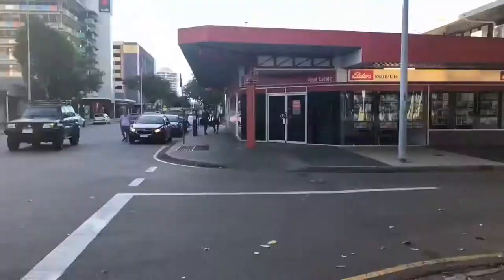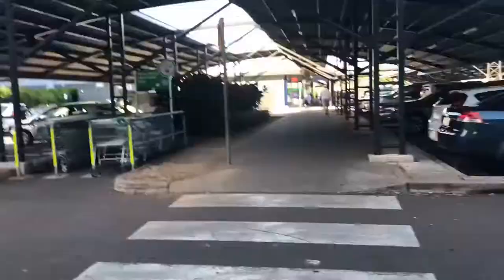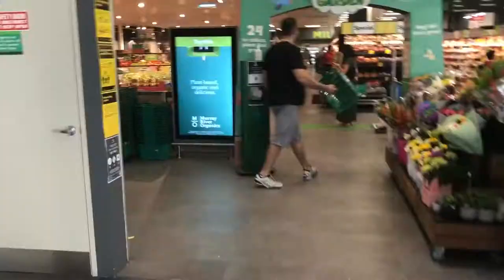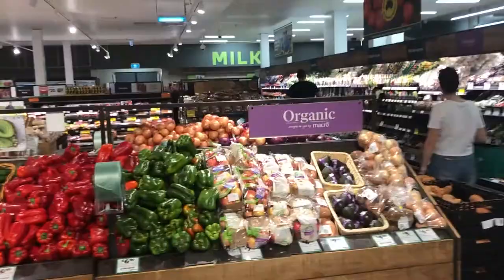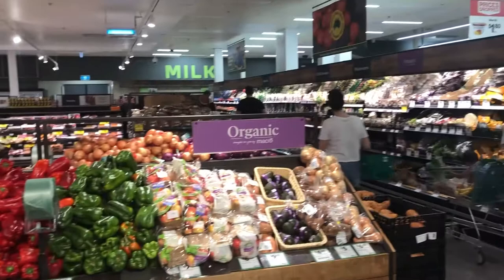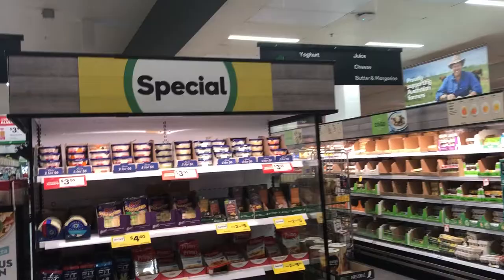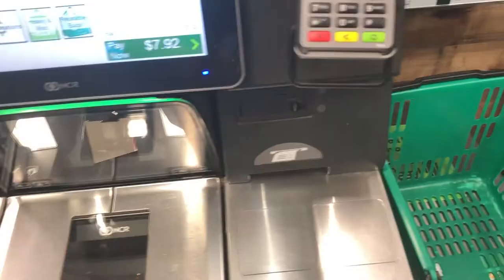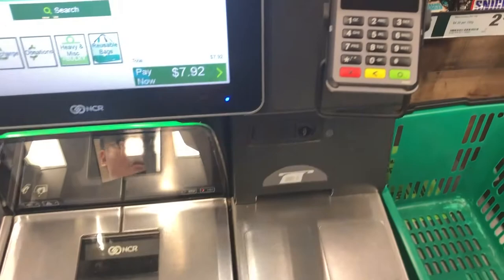How to buy groceries in Darwin, Australia: Meet Hau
Watch as Hua, an international student at Charles Darwin University shows you how to go shopping for groceries in Darwin, Australia.